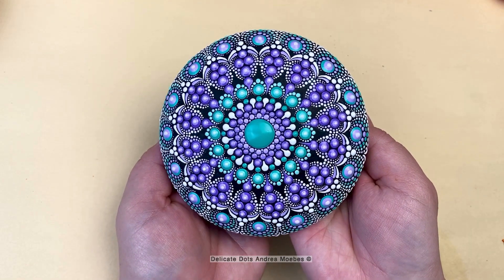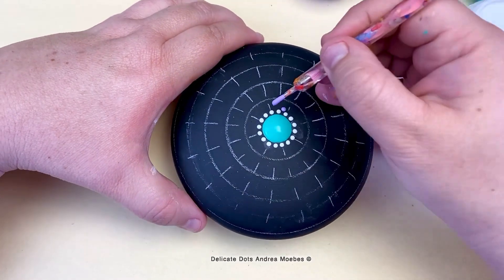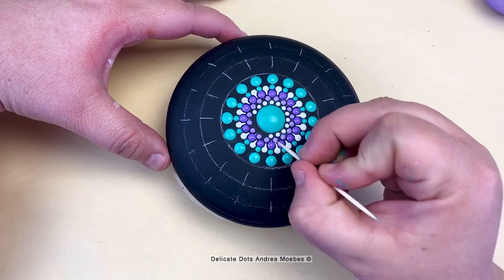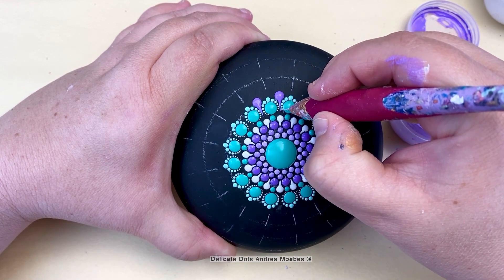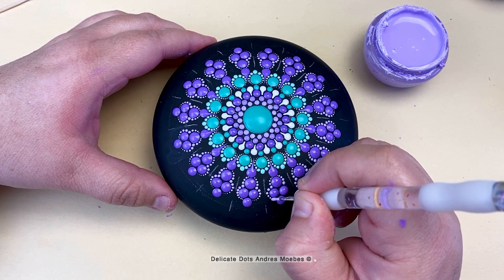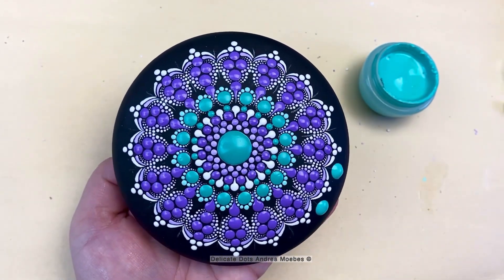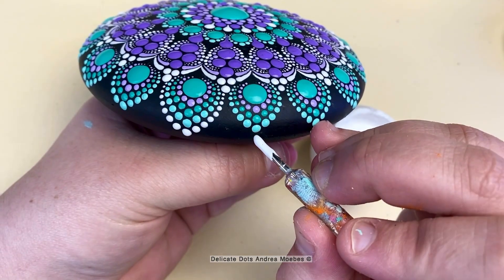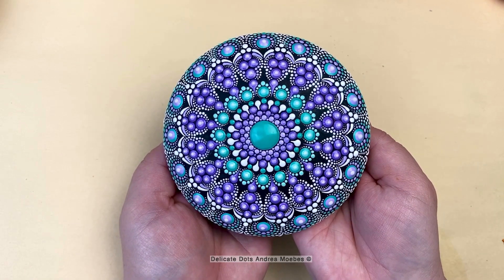Purple and Teal dot mandala stone painting. Relaxing and Satisfying Art Video Enjoy the art Process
Thank you for all of the love and support on my channel!  Truly appreciate each and everyone of you!

In this video I explain my creative process for painting a detailed mandala on a large stone.  During this video I also show how I went back and changed the color of a row of dots.

I enjoyed creating this new dot mandala stone painting.  Enjoy this satisfying art video of this happy and colorful dot mandala painting.  In this video I will show you my step by step process for creating this piece.  This video is intended for your enjoyment and to learn from my techniques.  Sit back and relax as you watch and enjoy the process with me.

My wish for my channel is to bring you soothing calming satisfying videos where you can learn from my techniques of dotting.

This lets me know to make more videos like this one!

You can see the pieces I have for sale in my Etsy Find a gift for yourself, a friend, or family member.

You can see more of my work on the following social media platforms.

Tools I use

COPYRIGHT INFO:
This video is NOT intended as as a tutorial to recreate this piece FOR PROFIT. I do have tutorial posted on my page that are clearly marked tutorial. In the tutorials I will provide tool size and paint information for the project, so you can easily follow along. If you recreate any of my paintings and post it on ANY SOCIAL MEDIA PLATFORM, please also make note of my channel info and link, and give proper credits to the original artist Delicate Dots Andrea Moebes.  Videos produced by Andrea Moebes are intended for private use only. Do not remove watermarks.

Astra by Victor Lundberg